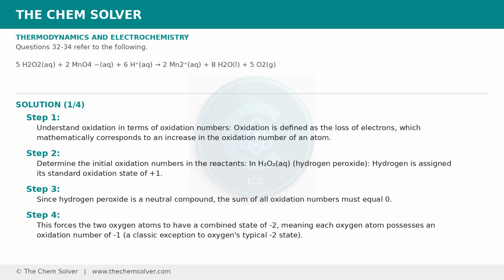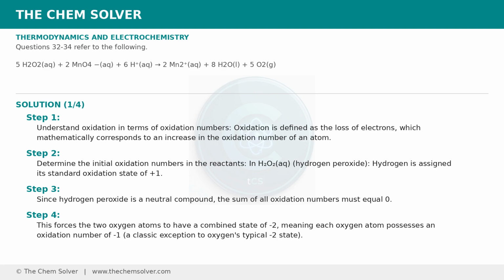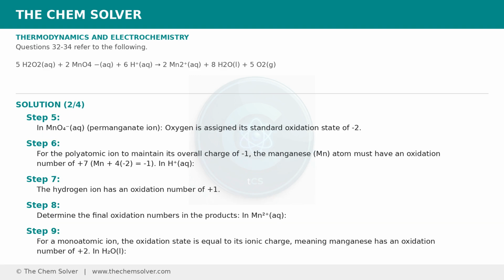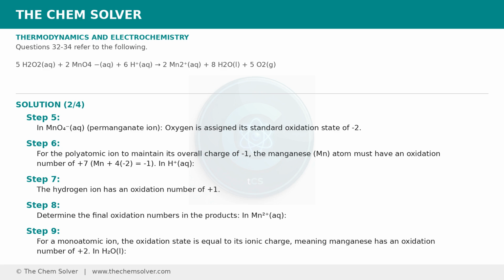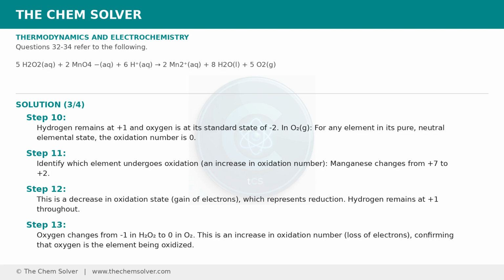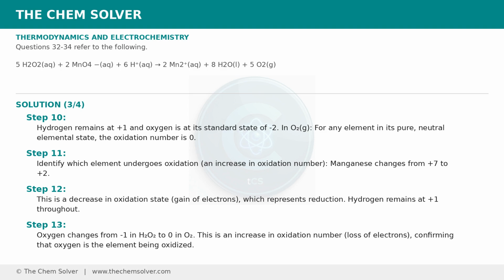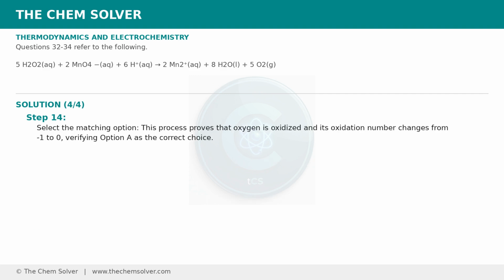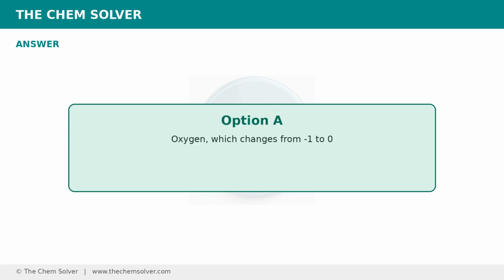AP Chemistry 2014 Q33 — Electrochemistry | Free Practice + Solution